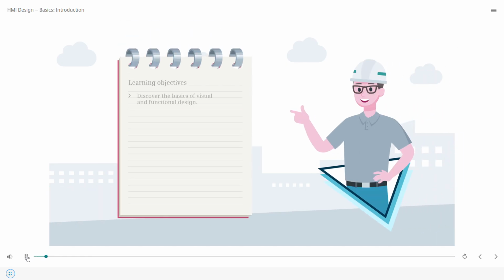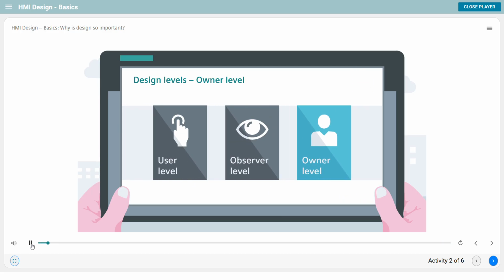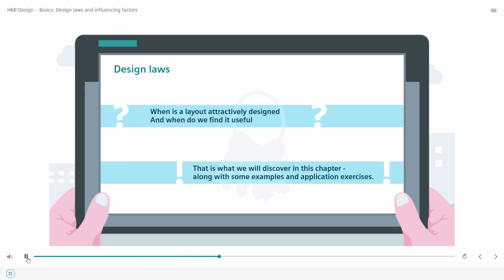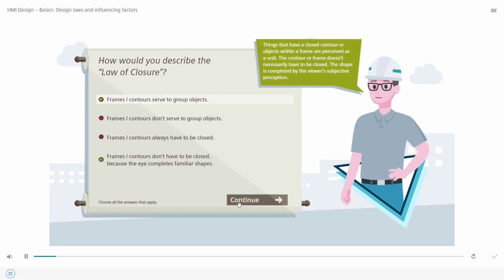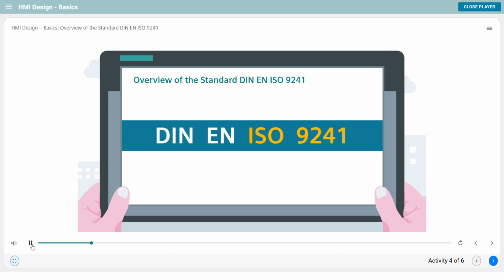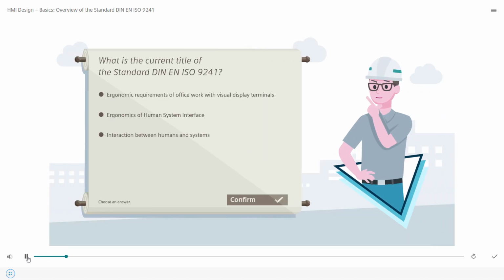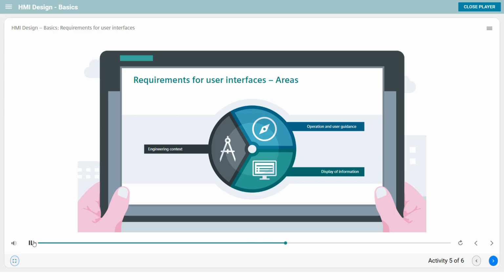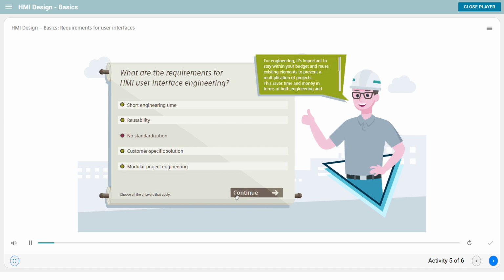2. HMI Design - Basics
Chapter A - Why is design so important?
General information about design
Market success of a product
Levels and aspects of design
Chapter B - Design laws and influencing factors
General information about Gestalt psychology
Design laws
Influencing factors
Practical exercises
Chapter C - Overview of the Standard DIN EN ISO 9241
Overview of the Standard DIN EN ISO 9241
Core guidelines
Important components of the Standard for the engineering of HMIs
Usability and the influencing factor context fo use
Chapter D - Requirements for user interfaces
Influences and Areas
Requirements for the display of information
Requirements for operation and user guidance
Requirements for the Engineering context